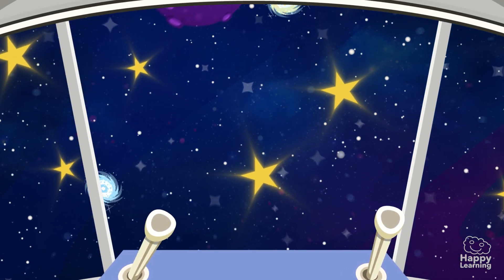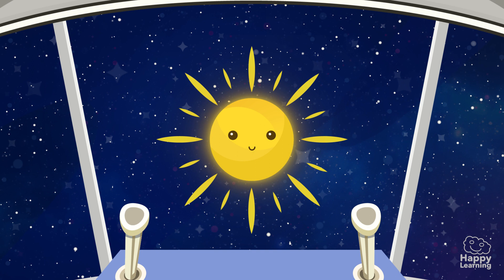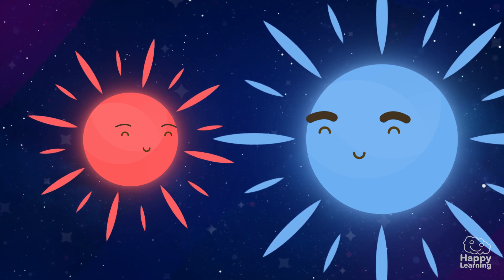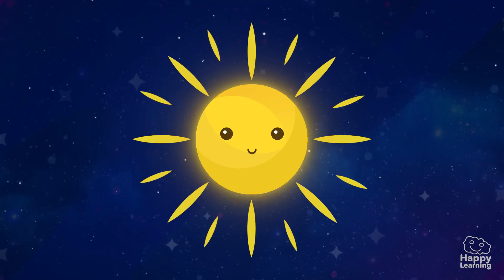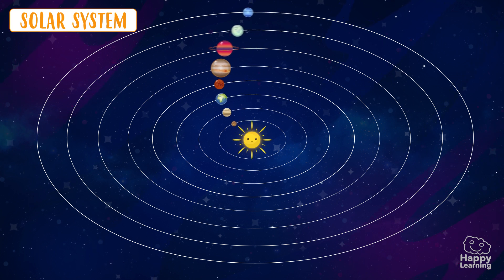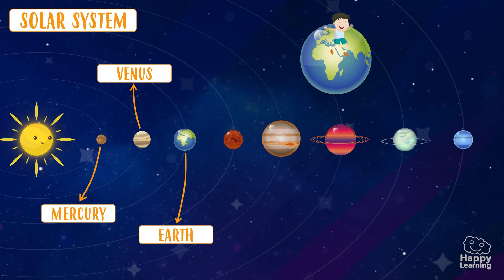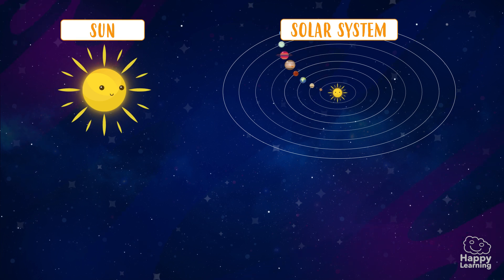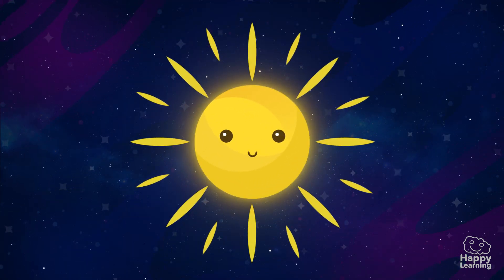THE SUN AND THE PLANETS | Educational Videos for Kids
Hello Happy Friends, look at these images, it's... the universe, see how many stars it has? There are millions and millions and it's beautiful isn't it? but... let's get closer to a very special star. This... is the Sun, the most important star in the universe... let's get to know it a little more!
The sun is the closest star to the Earth. That's why it seems to us the largest and the brightest one... but it is not true! There are stars much bigger than the Sun but, they are so far away that is why we see them so tiny.
The Sun is the most important star because it gives us light, heat and energy and thanks to it there is life on Earth, our planet...
Look if we move away from the Sun, we see that there are many stars that revolve around it.
These stars and the sun itself is what we call the Solar System. In the solar system there are eight planets and all of them, all of them move around the sun. Do you know the name of that movement that they make and that you can see in these images?
It's called translational motion... because they move around the sun. But do you know what the planets are called? no? well, here they are, one by one.
Mercury, Venus, Earth, our planet, yes, where we live, Mars, Jupiter, Saturn, Uranus... and Neptune.
Now let's revise.
The Sun is a star and thanks to it there is life on planet Earth. The Solar System is the sun and all the stars that revolve around it and it has eight planets: Mercury, Venus, Earth, Mars, Jupiter, Saturn, Uranus and Neptune.
Oh! I forgot. The motion that the planets make around the sun is called... translation movement.
Goodbye happy friends!